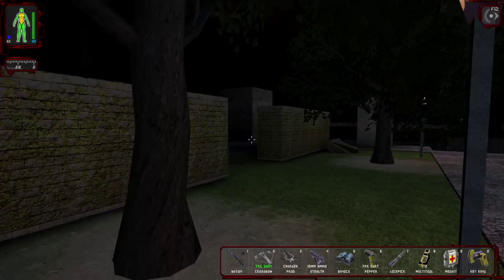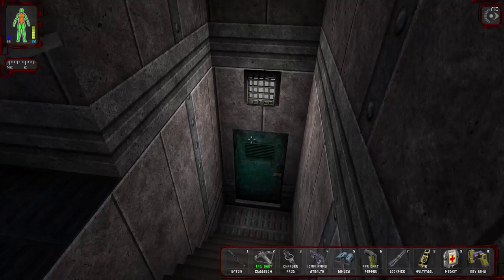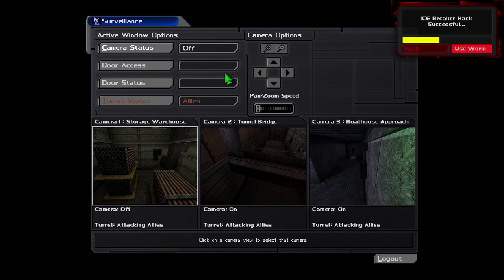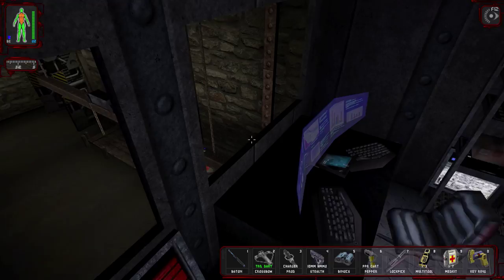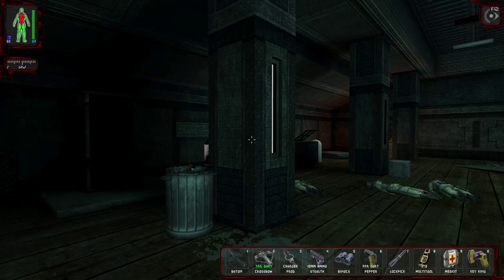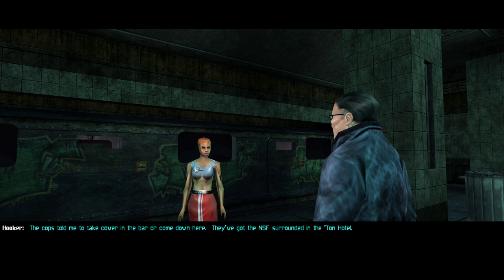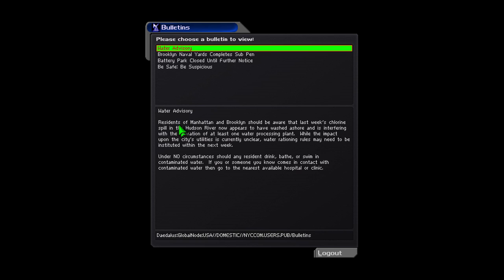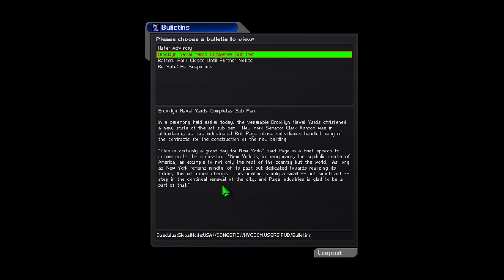Now with graphics you can see - Let's Play Deus Ex (GMDX) #10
Deus Ex is one of the most influential games of all time, I'd say, and one that not a whole lot of people actually played. It didn't necessarily age very well, even when compared with games only a few years older than it is. I'm hoping the GMDX mod mitigates a little bit of that feeling of playing an old game, and, so far, I think it does.

I'm playing the Game of the Year edition, links bellow. Let's Play this thing :)